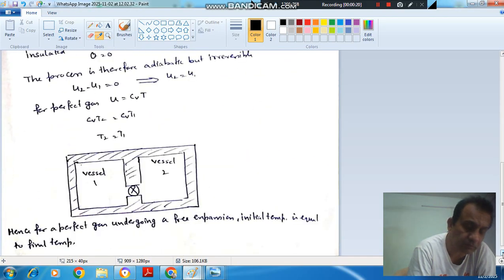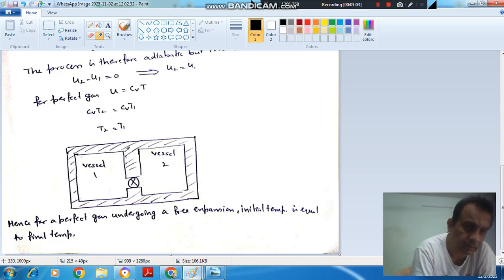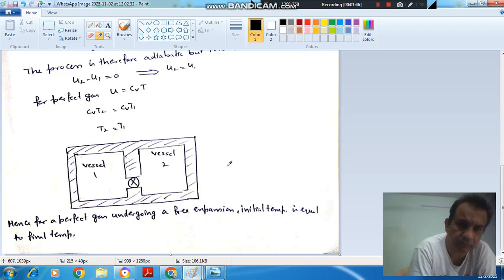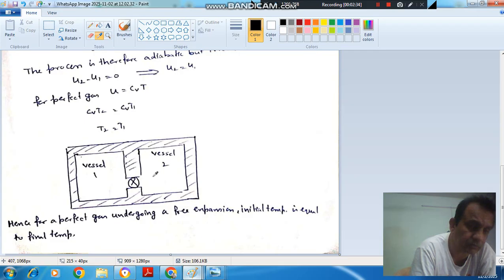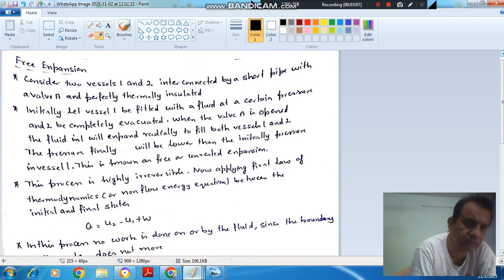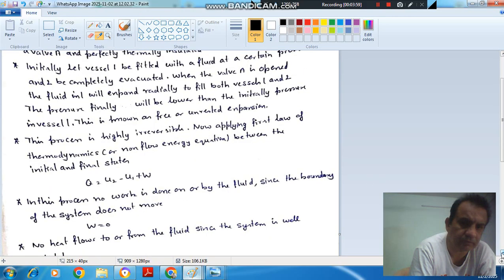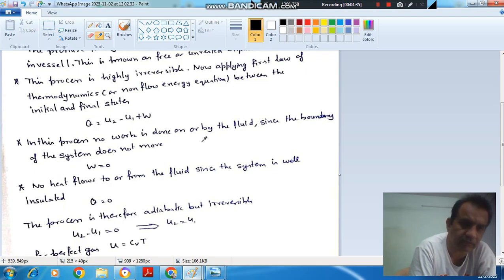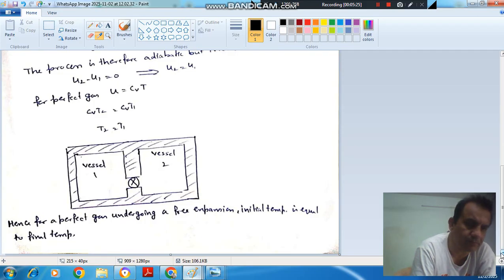Free expansion (Apllication of first law of Thermodynamics)